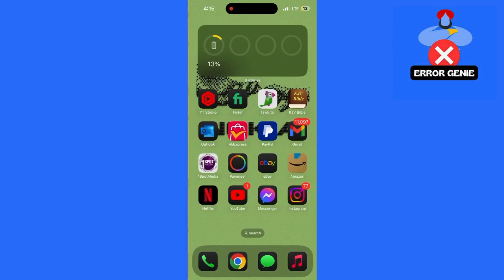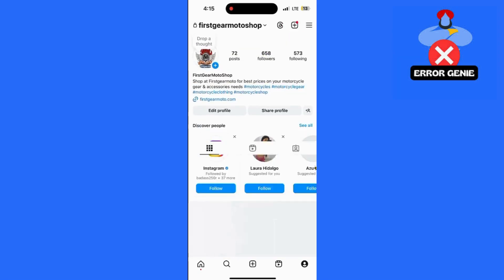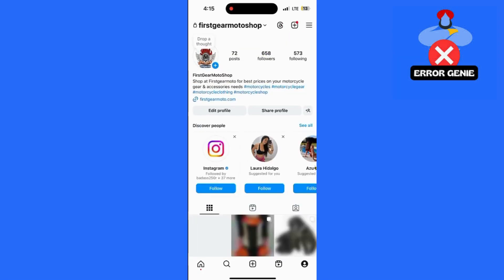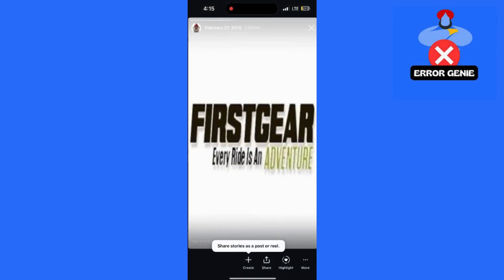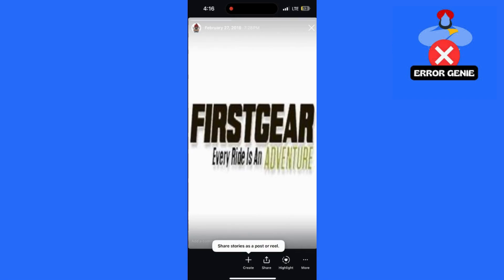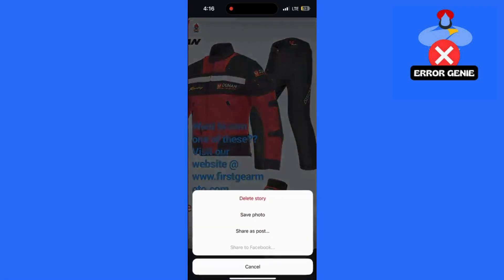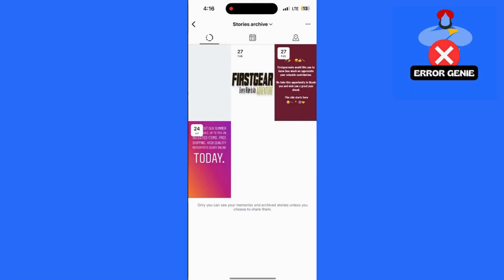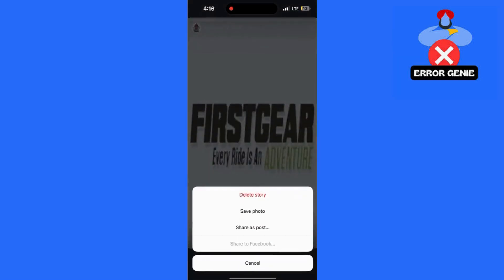Accidentally Archived Instagram Story Before 24 Hours - How To Restore Archived Stories On Instagram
Accidentally Archived Instagram Story Before 24 Hours - How To Restore Archived Stories On Instagram. Hey everyone, welcome back to Error Genie! In today’s video, I’m going to guide you through how to unarchive an Instagram story if you’ve accidentally archived it before 24 hours and how to unarchived it back. Let’s jump right into it!

First, launch the Instagram app and go to your profile by tapping your profile picture in the bottom right corner.

Once on your profile, tap the three horizontal lines in the top right corner to open the menu.

In the menu, select Archive. Here, you’ll see all your archived posts and stories. Browse through the list of stories and select the one you accidentally archived.
For example, if it was uploaded 1 minute ago and archived, you can easily find it here.

To unarchive, tap the three dots in the bottom right corner of the story. You’ll see the option to either Delete it from the archive or Share it again.

If you want to re-upload the story, tap the Share option. From here, you can make any adjustments you like, such as adding music or stickers, and then hit Your Story to post it again.

If you want to remove a memory associated with the story, simply drag it to the trash bin icon.

And that’s it! Your archived story will be removed from the archive and reposted if you choose to share it again.

Let me know if you have any other questions in the comments, and I’ll catch you in the next video.